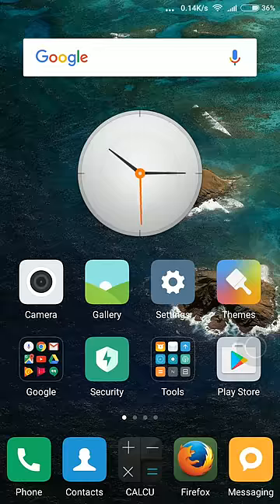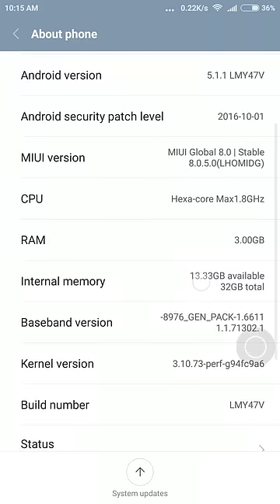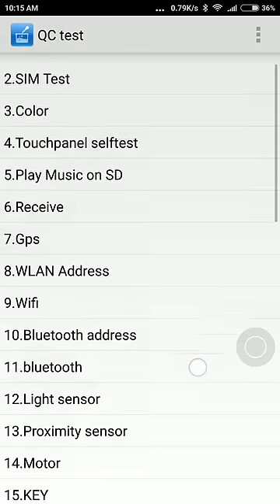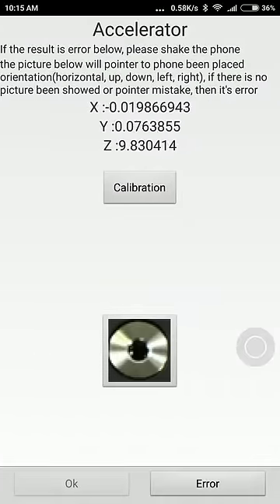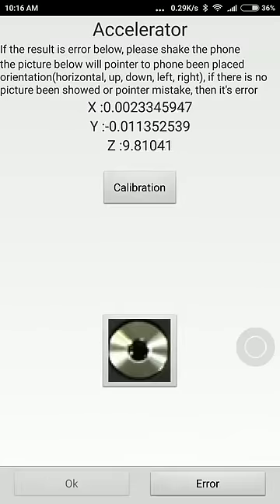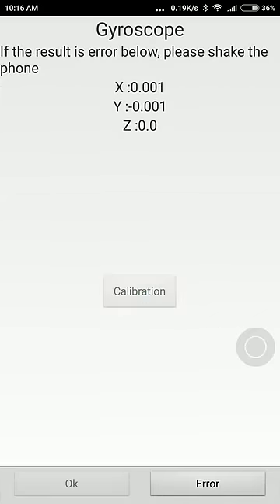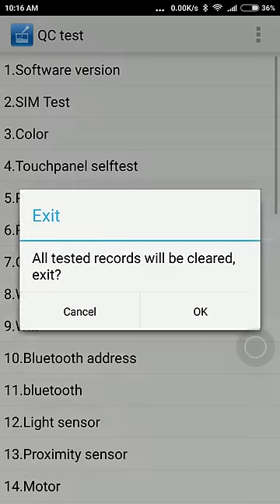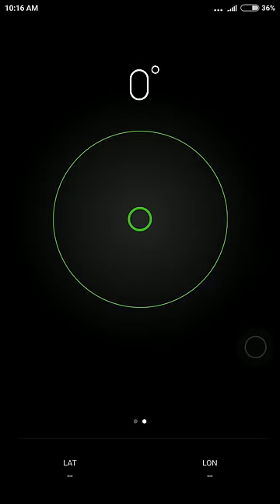How to Calibrate Gyroscope and Accelerator-Xiaomi Phones-MIUI